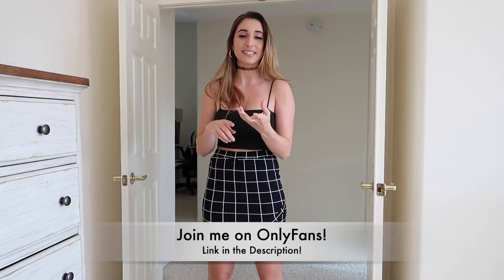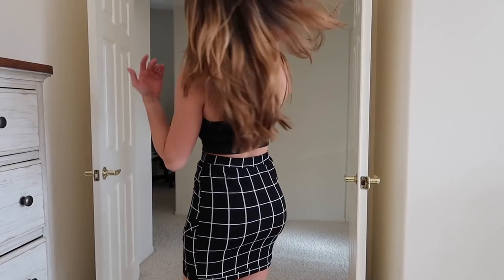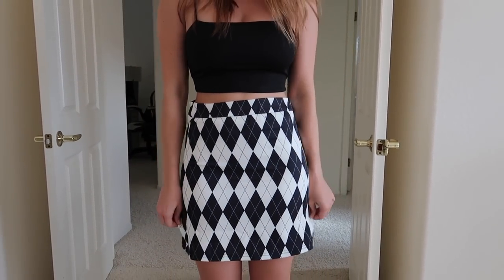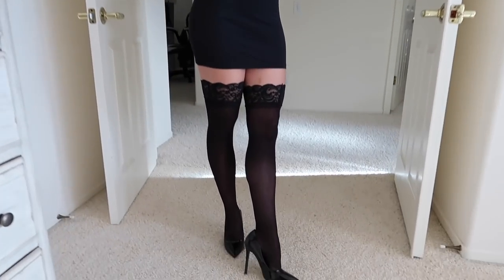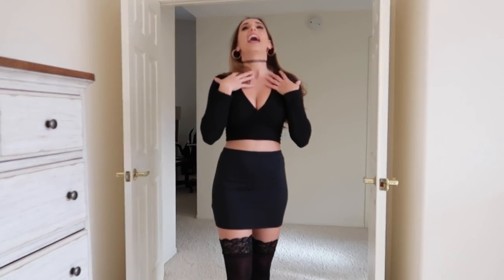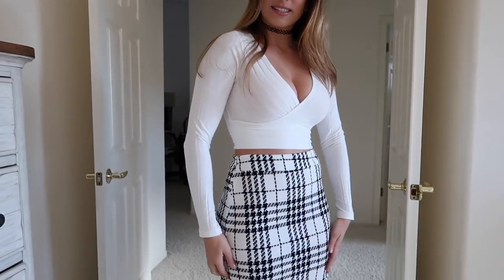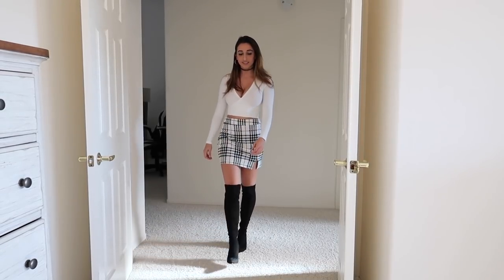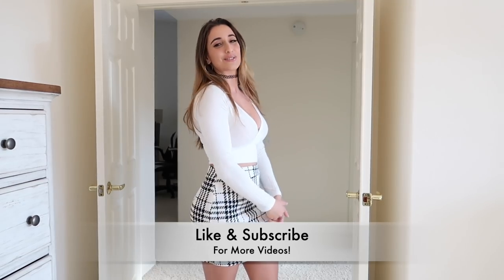Sexy Mini Skirt Try On!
Win Custom Motorycles!!!